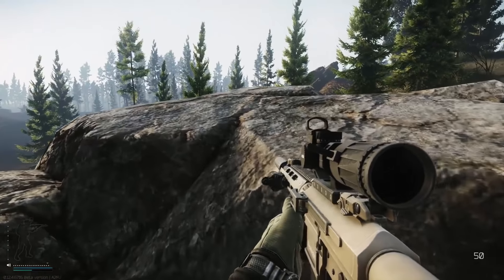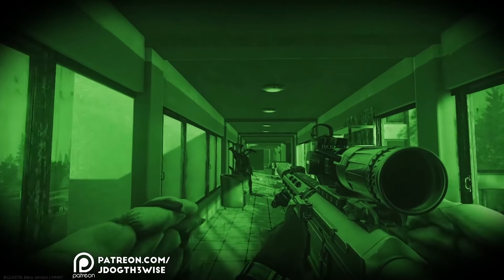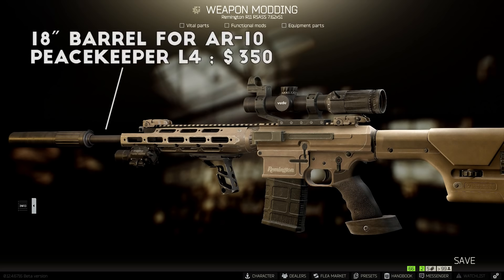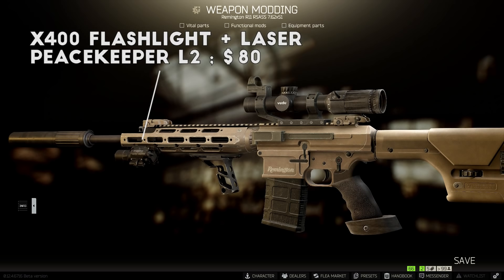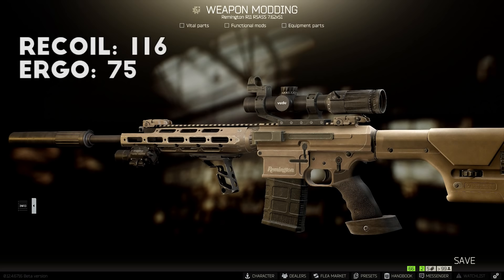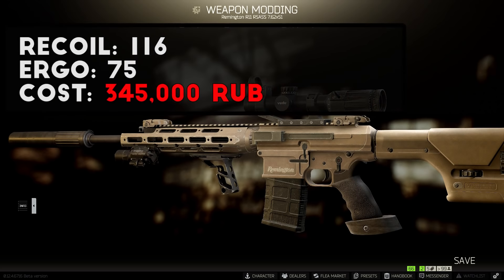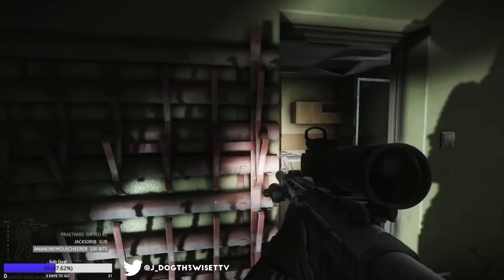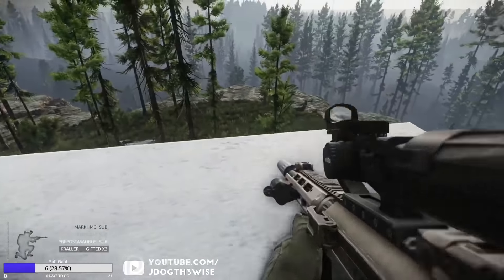Weekly Weapon Showcase #15 ; RSASS: The Original Chad Gun - Escape From Tarkov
Hey everyone, welcome to the channel for number 15 in my Weekly Weapon Showcase Series, this time going over the Original Chad Gun in Escape From Tarkov: the Remington RSASS.

This sleek, sexy, tan death machine is among the most expensive single weapons in the game, before you even factor in the attachments. It's kind of a status symbol in the Tarkov world, and if you're running an RSASS, it's basically a statement that you are independently wealthy.

Let me know what you think of the build, and post your favourite RSASS setup down in the comments!